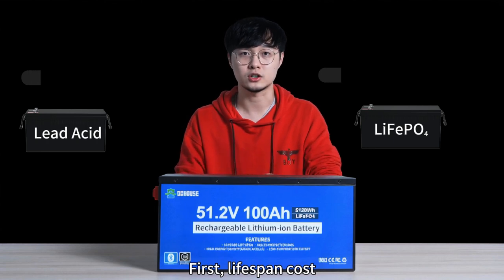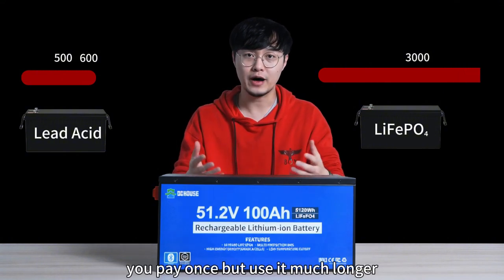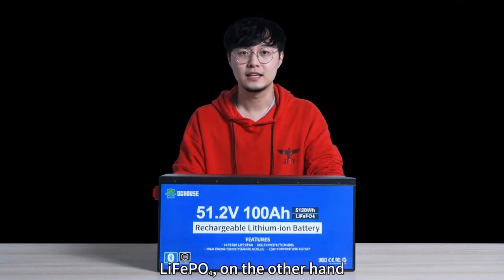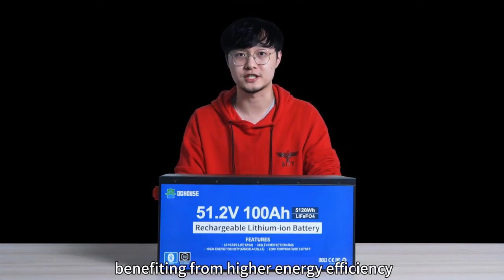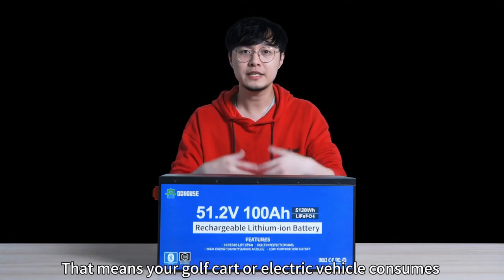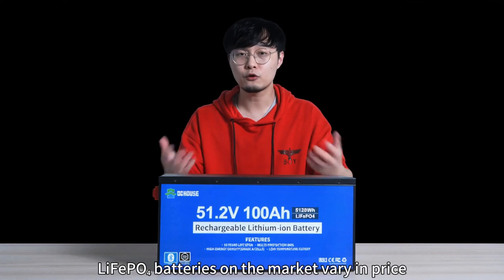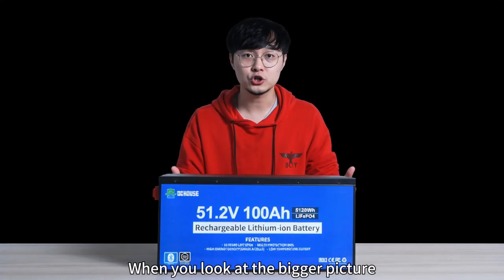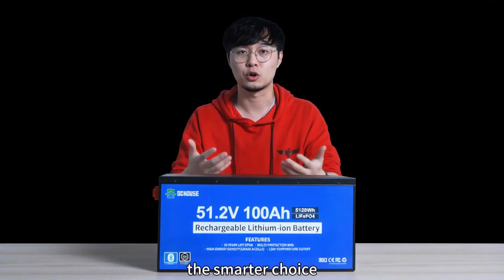Why LiFePO₄ Batteries Are the Smartest Long-Term Investment 🔋 | DC HOUSE Tech Talk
Most people choose batteries based only on the “upfront price.”
But what if that mindset is actually what makes you spend more in the long run?

In this episode of DC HOUSE Tech Talk, we break down the real cost of ownership behind battery choices — and why LiFePO₄ is reshaping the industry.

0:26 Lifespan Cost
0:44 Maintenance & Energy Efficiency Cost
1:10 Indirect Cost of Weight & Performance

👇 Question for you:
Are you still using lead-acid batteries, or have you already upgraded to LiFePO₄? Share your experience in the comments!